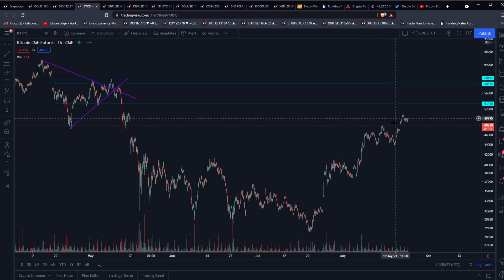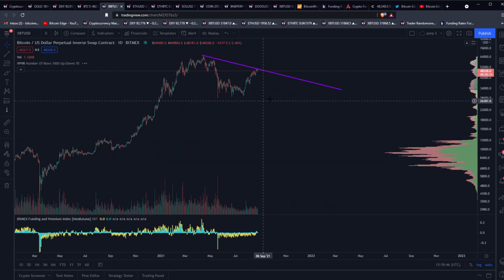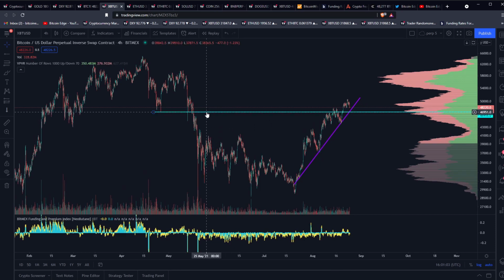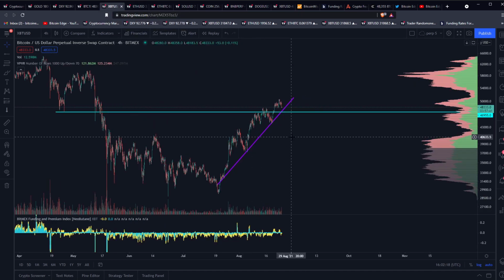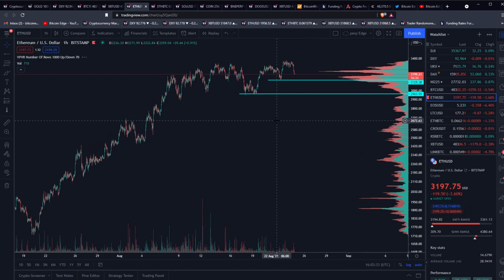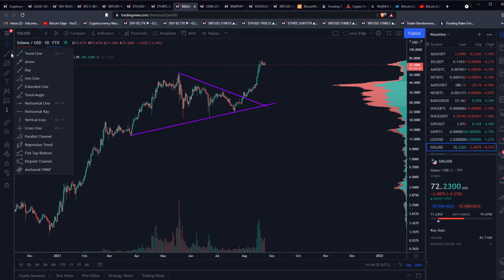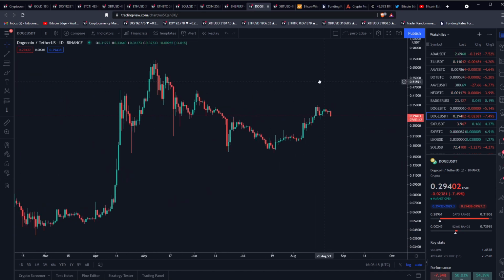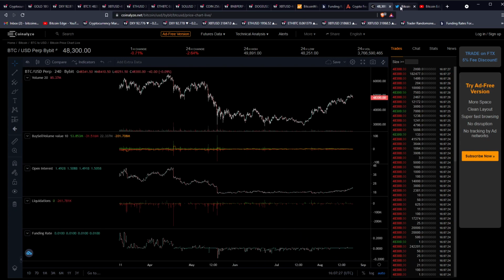Trade Setups! Bitcoin Ethereum Doge Solana Coin BNB